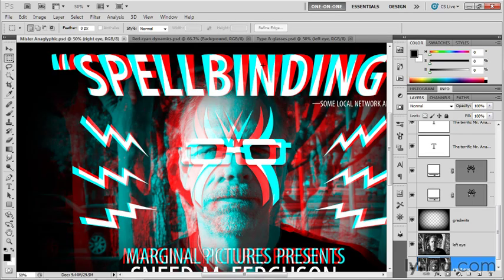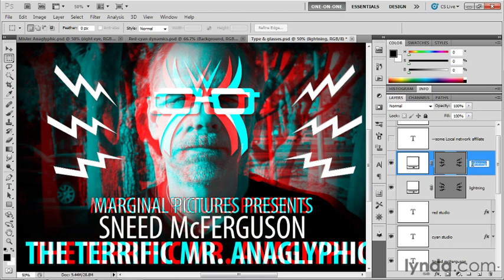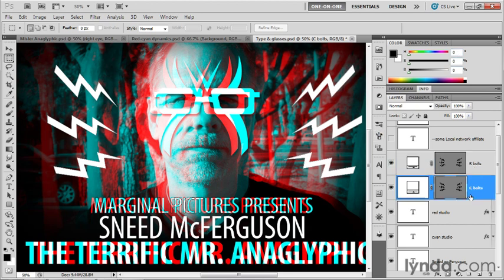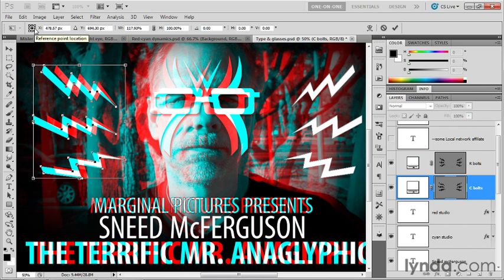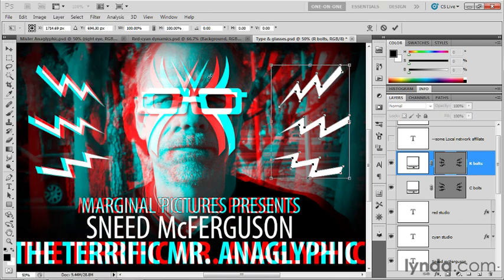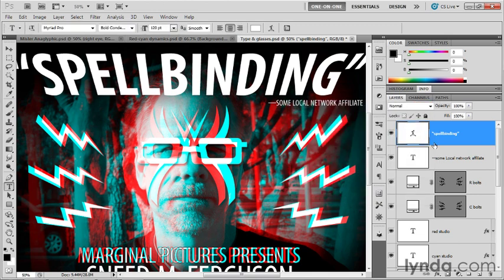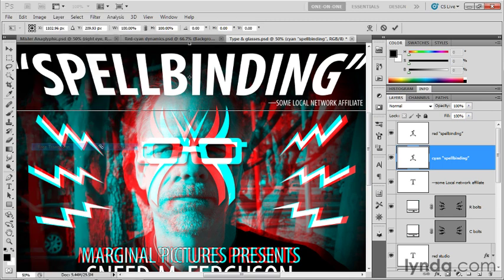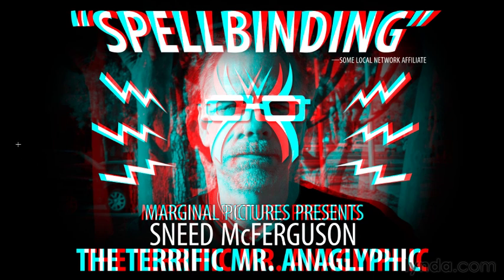047 Tilting text and shapes toward the viewer